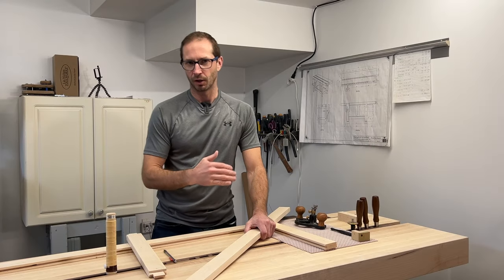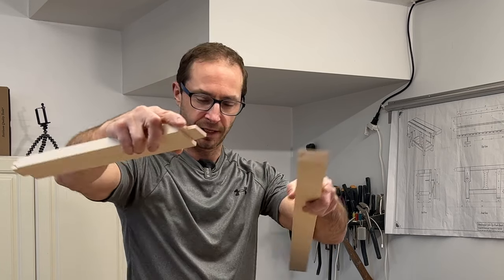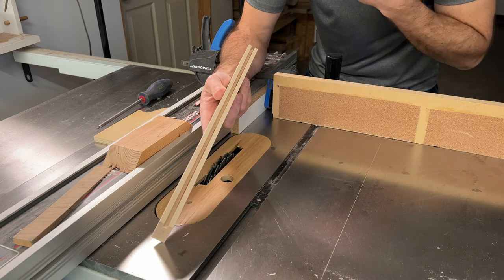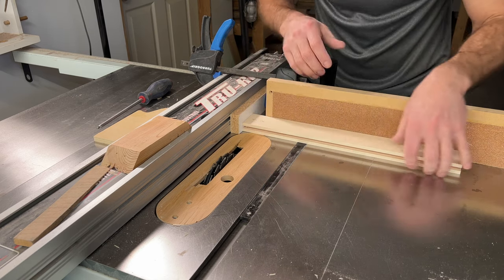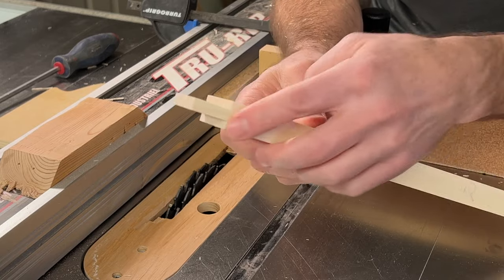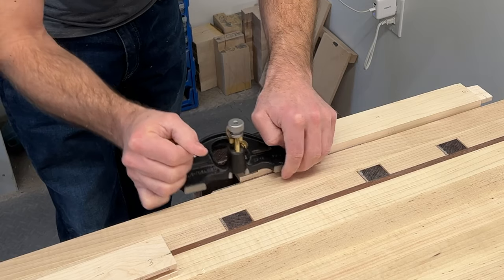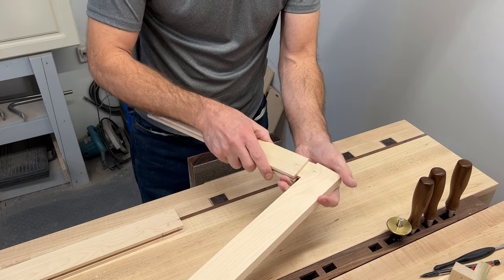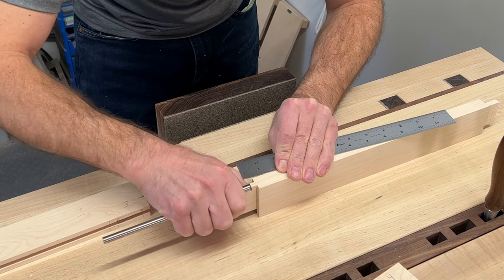The Haunched Mortise & Tenon - Woodworking Joinery Explained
This is how I make a haunched mortise & tenon